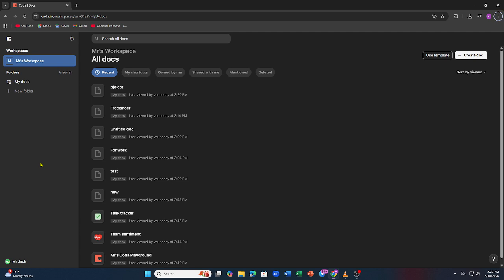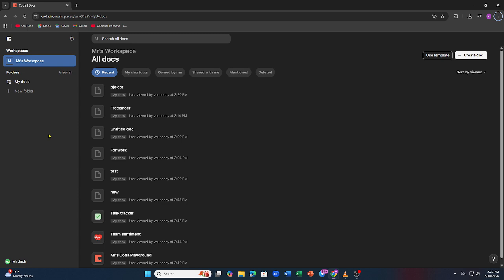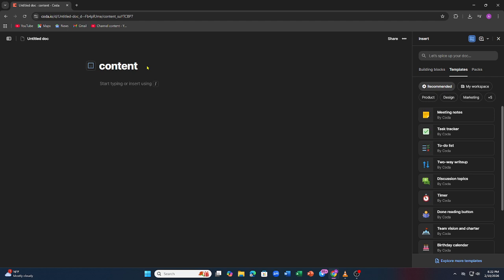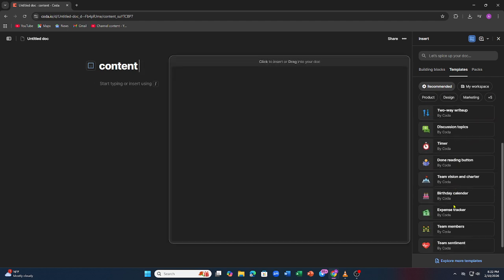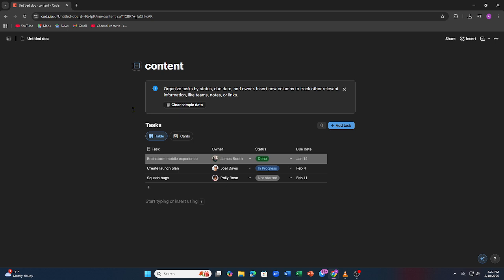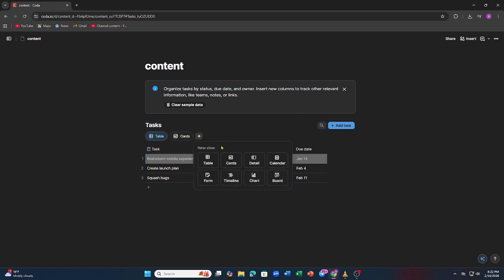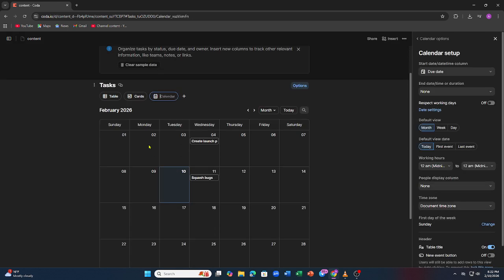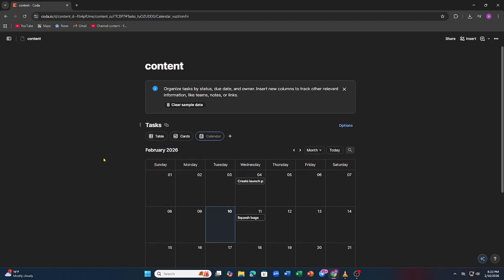How to Create a Content Calendar in Coda Full Guide 2026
Want to create a content calendar in Coda? 🗓️
In this full guide for 2026, you’ll learn how to build a content calendar in Coda to plan, organize, and track your content efficiently.

This tutorial shows how to manage content ideas, publishing schedules, and workflows using Coda in one place.

You’ll learn:
✅ How to create a content calendar in Coda from scratch
✅ Planning posts, deadlines, and publishing dates
✅ Using tables, views, and formulas for content tracking
✅ Best practices for content planning in 2026

Perfect for creators, marketers, and teams who want a flexible content planning system.